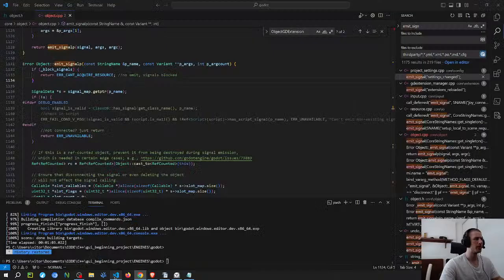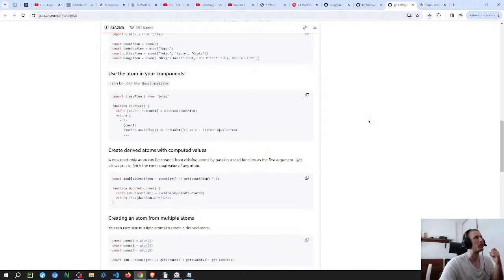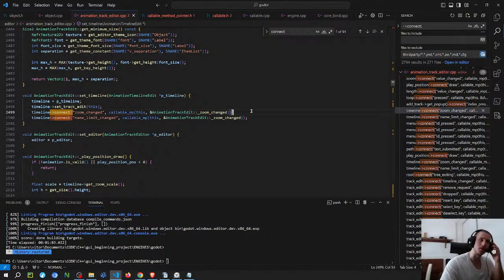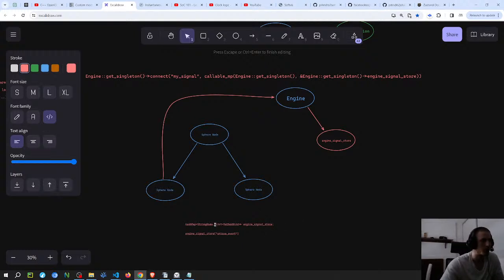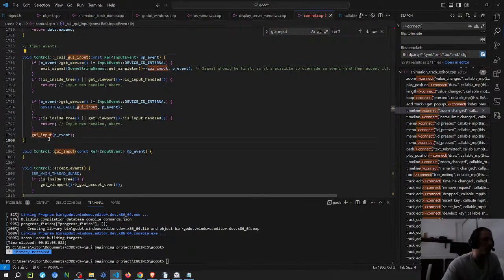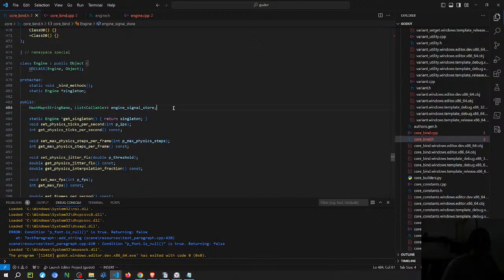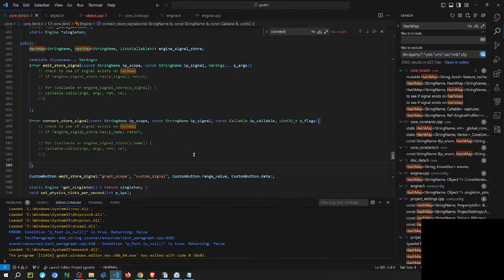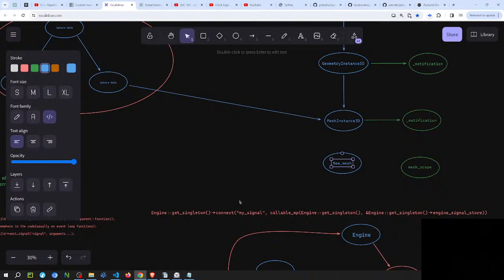C++ | Godot | Global signals from source code